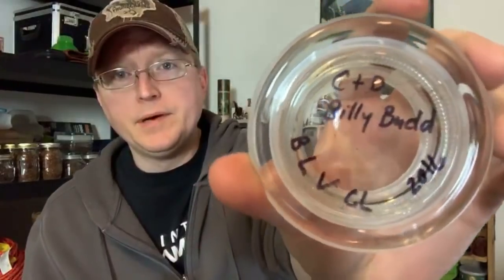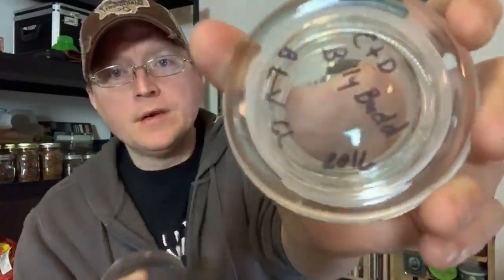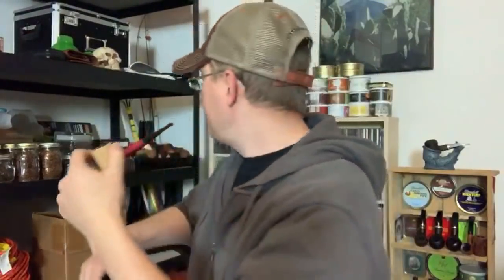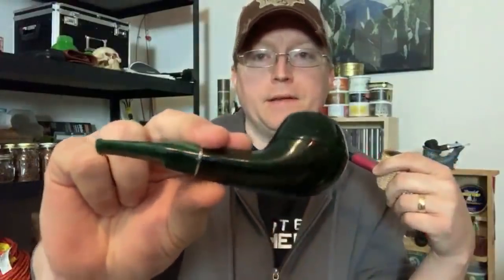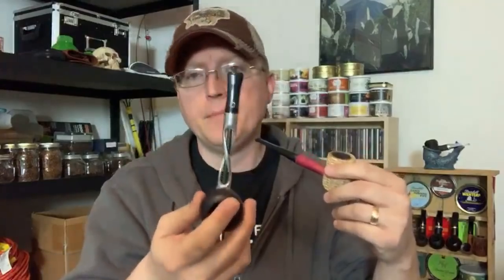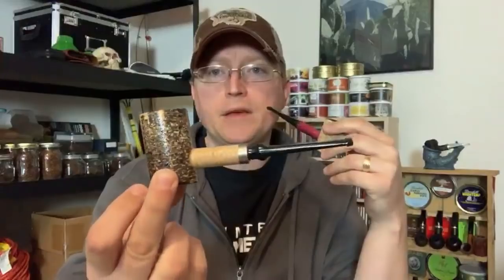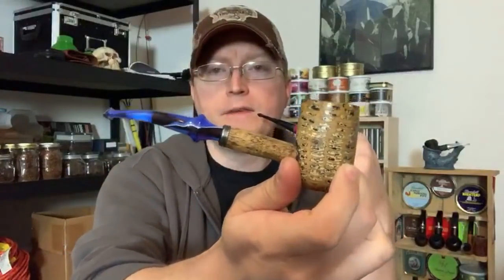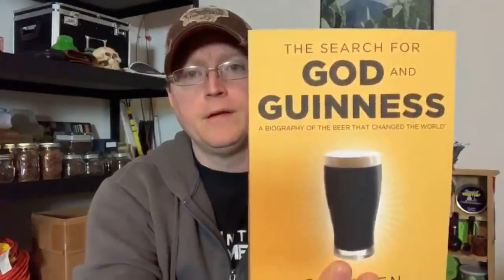Saturday Morning at The Pipe Nook!